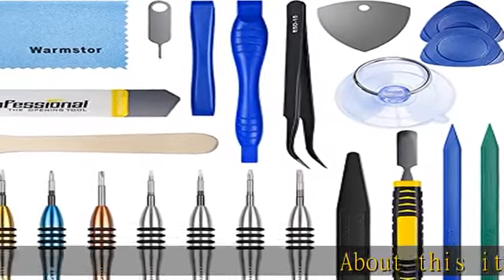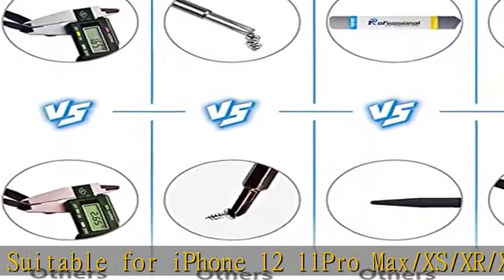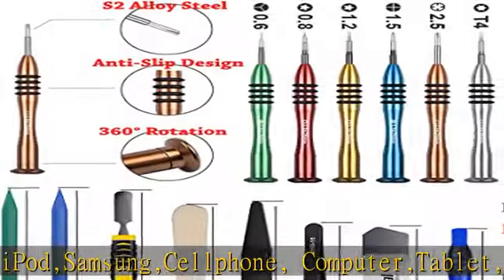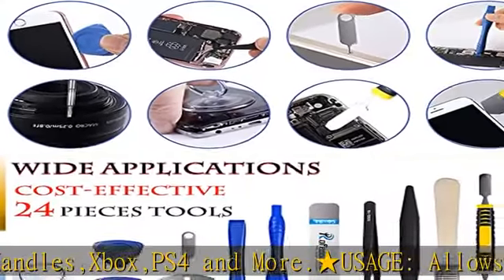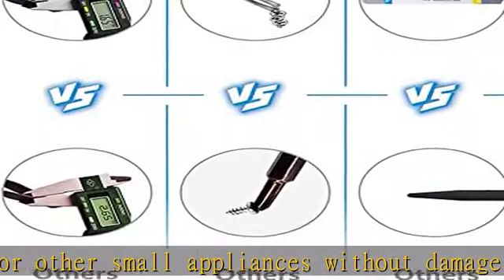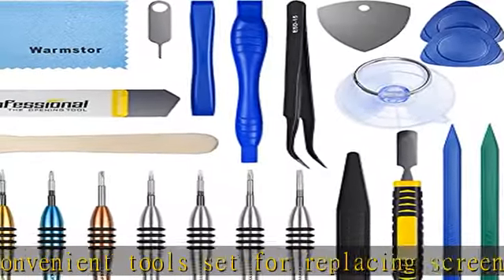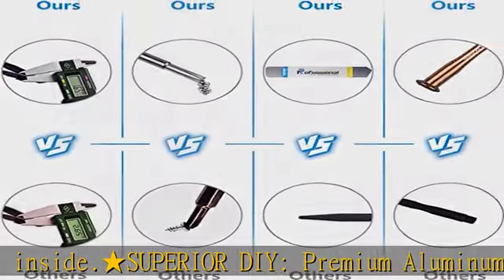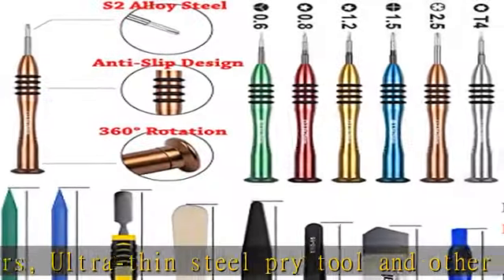Warmstor 24 Pieces Opening Screwdrivers Set Tweezers Pry Tool Repair Kit for iPhone 12 11 Pro Max/X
Warmstor 24 Pieces Opening Screwdrivers Set Tweezers Pry Tool Repair Kit for iPhone 12 11 Pro Max/XS/XR/X/8 Plus/7 Plus/6S 6 Plus/5/4,iPad,iPod,PC,Tablet,Cellphone,PS4,Xbox, Smartwatch,Camera and More